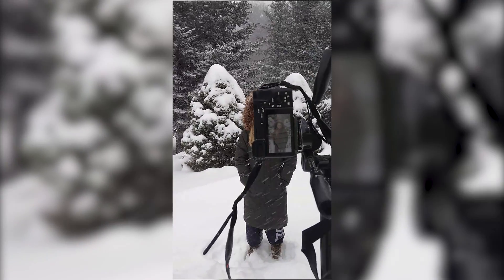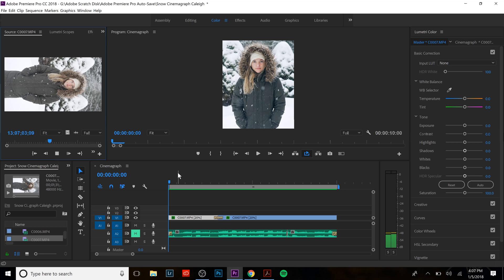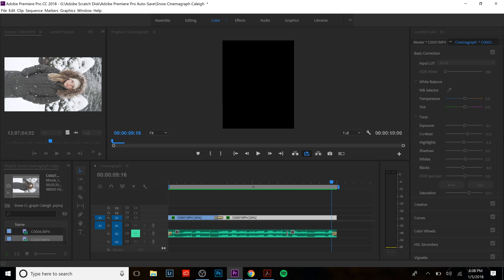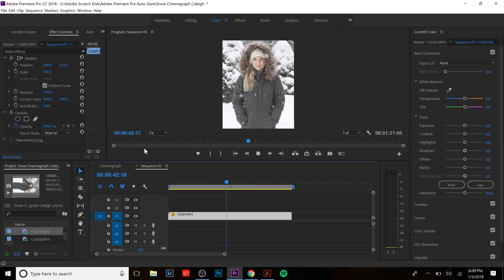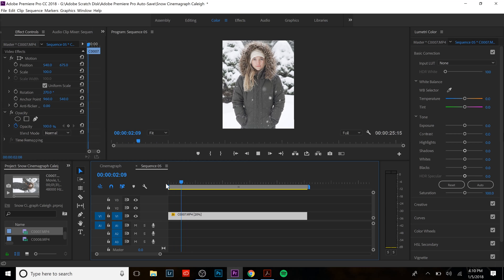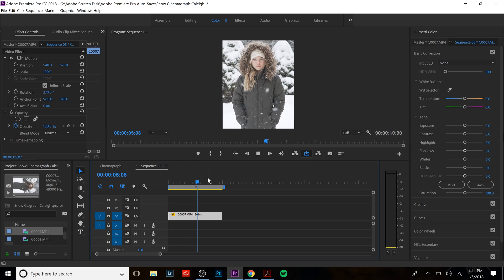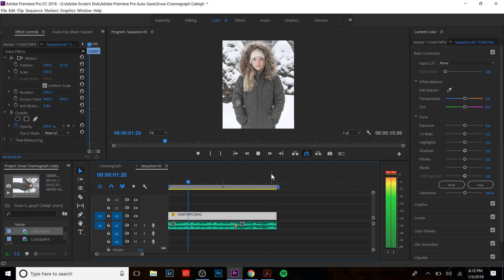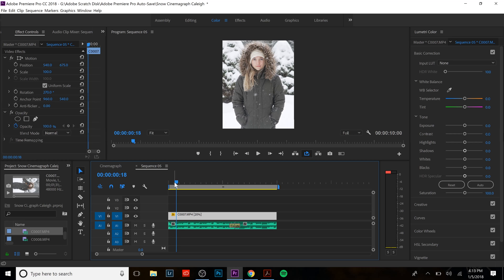How to EASILY Make a CINEMAGRAPH - Premiere Pro 2018 Tutorial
In this Adobe Premiere Pro tutorial, I show you how to easily make a cinemagraph, which is essentially a photo with one moving element. Cinemagraphs are interesting, because of the fact that it's something that the average doesn't see too often. Therefore, creating cinemagraphs for Instagram or other platforms can be a fun way to display your visual media skills or show off to your friends and family.

Cinemagraphs are a photo and video merged together. This particular video shows you how to make a cinemagraph in a way that's much simpler than making a true cinemagraph. Think of it as an Adobe Premiere Pro hack for making cinemagraphs.

To watch how to make a "real" cinemagraph, I recommend checking out this Adobe Photoshop tutorial with the talented videographer, photographer and teacher Peter Mckinnon:

I hope you got something valuable out of this tutorial video. Let me know if you have any tutorial ideas that you want me to cover!

GEAR/TECH used in this video:

It won't alter the cost of the product whatsoever. You will simply be buying whatever it is that you want, and in the process, helping me continue to create videos here on YouTube.

□ Cameras:
Main: Sony a6500
Backup: Canon EOS Rebel T5i

□ Microphones: Rode Videomic GO
MAONO Lavalier

□ Lenses: Sony FE 28mm f2 prime
Canon EFS 24mm
Canon 55-250mm
Canon EF 50mm

□ Laptop: Asus Zenbook Pro UX501